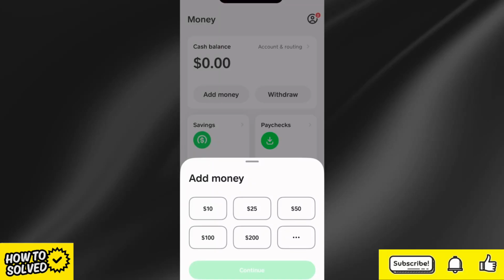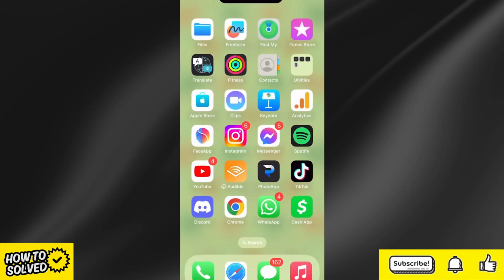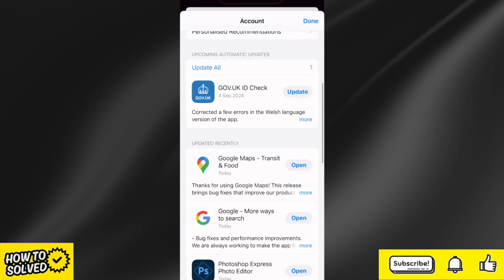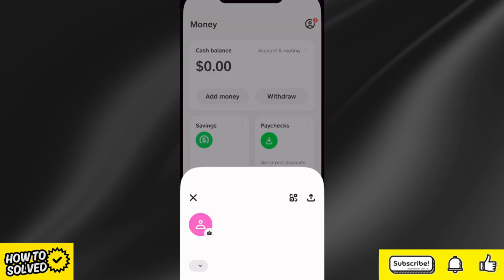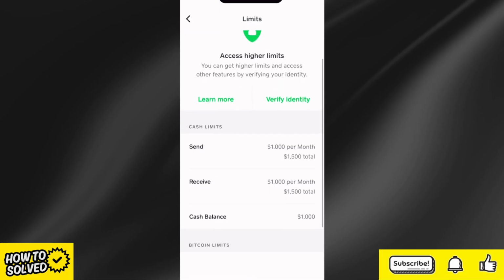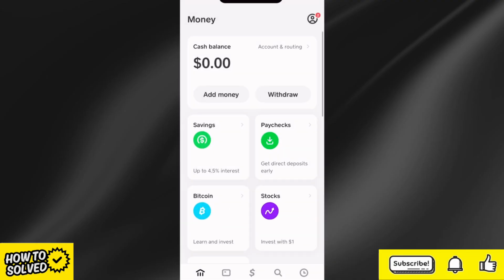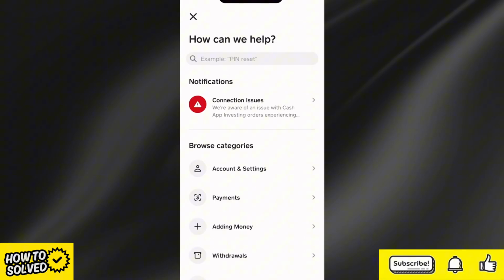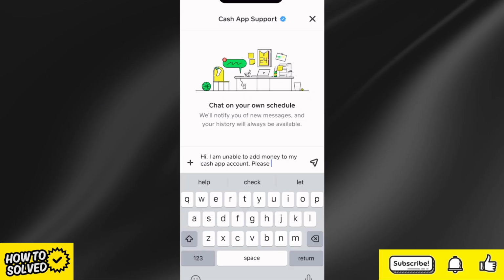[Easy Fix] Cash App Not Adding Money to Account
In this video I will show you how to [Easy Fix] Cash App Not Adding Money to Account